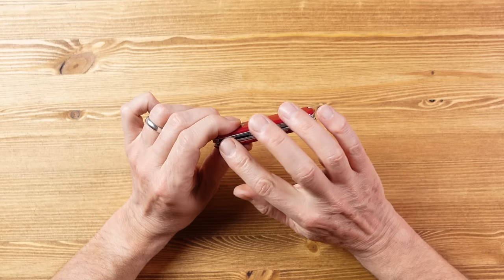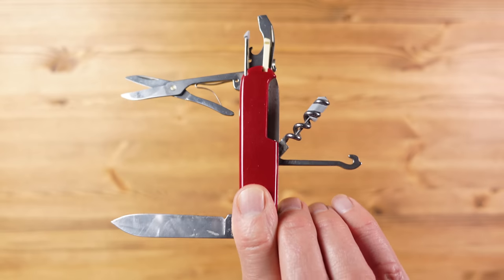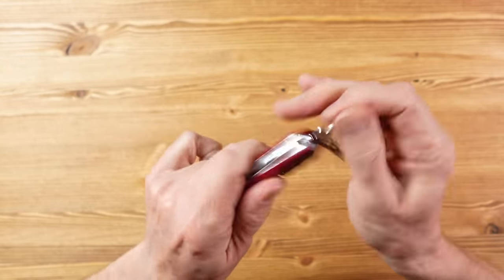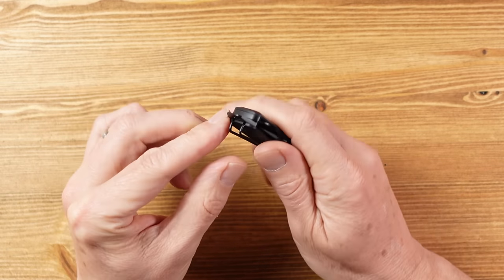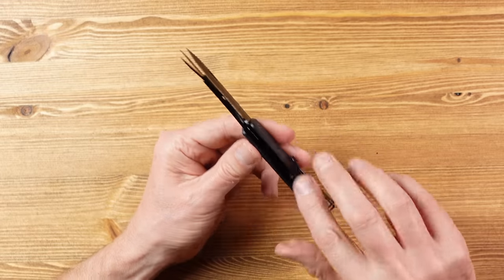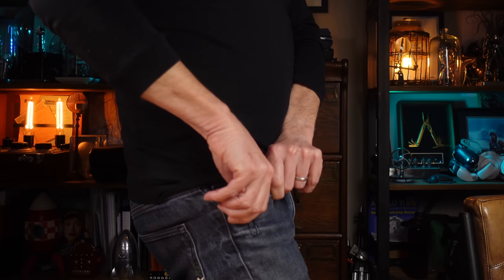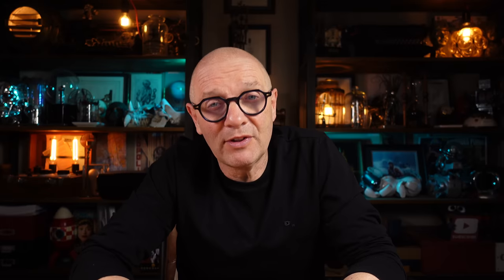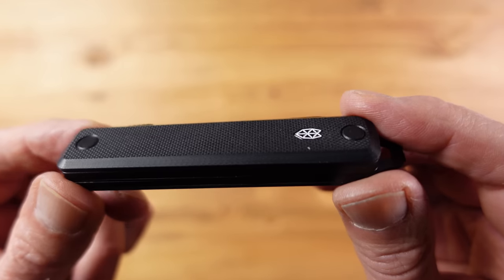My new Everyday Carry Knife 2022 - the James Brand Ellis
It's time to say goodbye to my trusted Victorinox Compact and hello to my new 2022 EDC pocket knife, the James Brand Ellis.

In this video I will compare the Victorinox Compact, and the new James Brand Ellis.  Is this the best UK legal Everyday Carry knife you can buy?

Victorinox Compact
Victorinox Manager
KeySmart pocket hanger
Swiss Qlip

Contents of this video to help you navigate:

00:00 - Intro
00:33 - The James Brand Ellis first look
01:20 - Victorinox Compact recap
04:25 - The missing pocket clip
06:17 - James Brand Ellis close up
10:58 - Side-by-side comparison Compact vs Ellis
14:30 - Conclusion